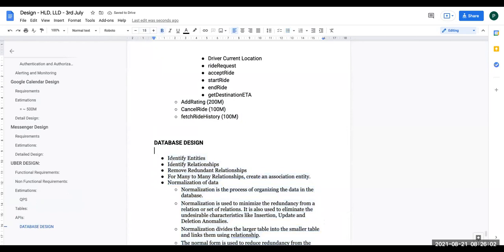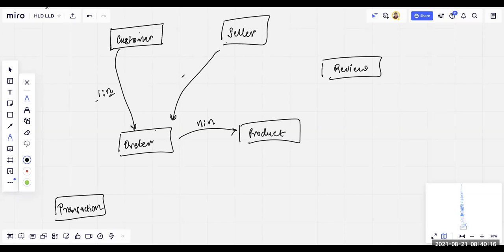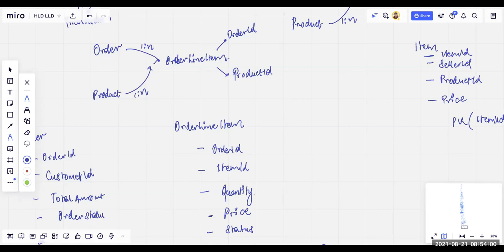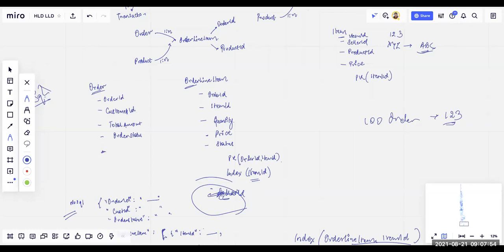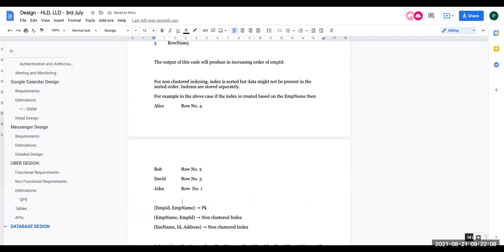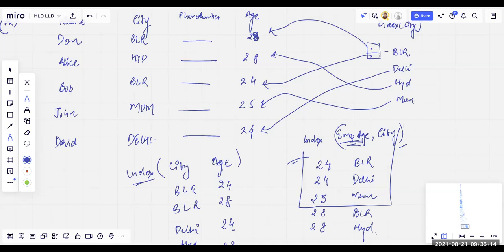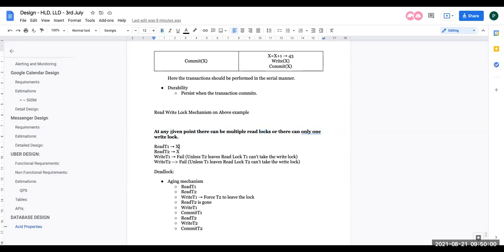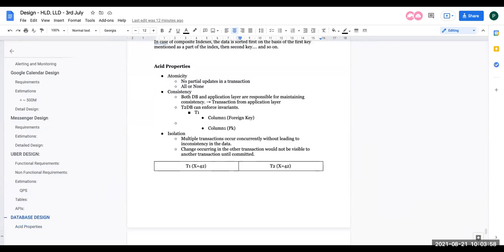GMT20210821 024723 Recording 1792x892